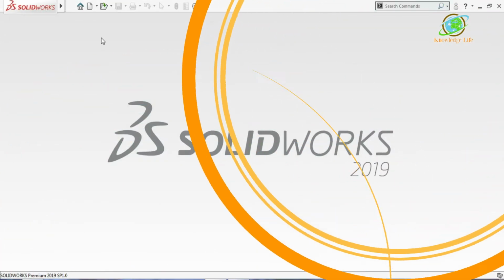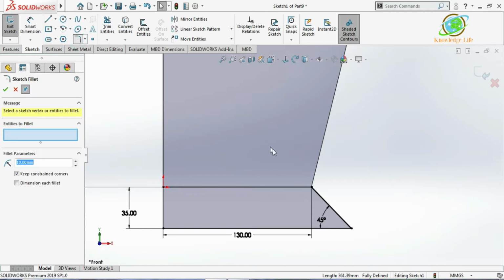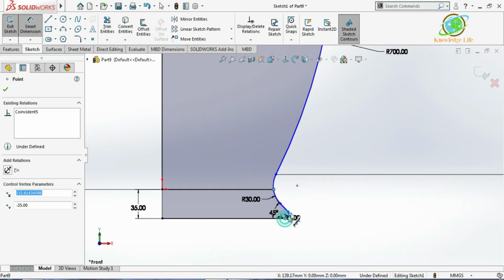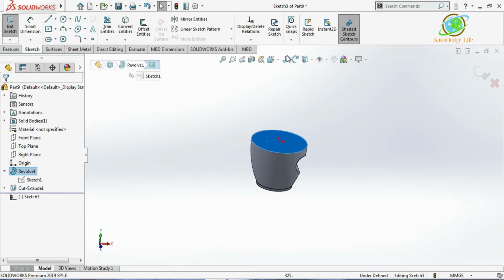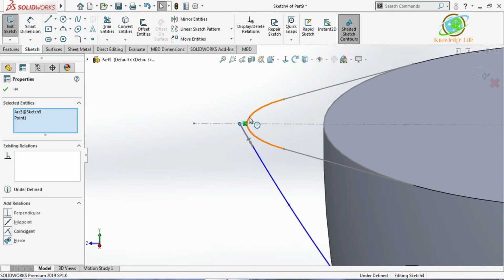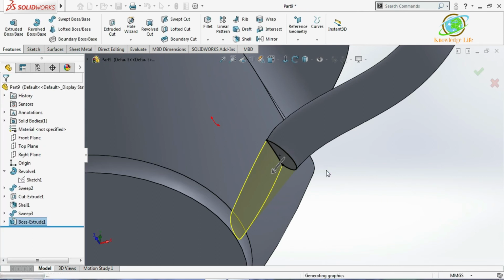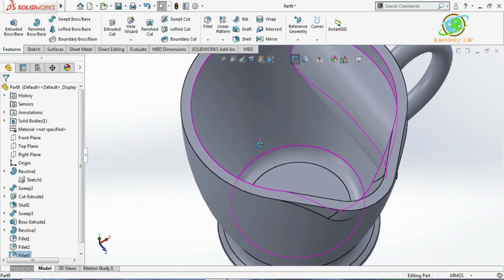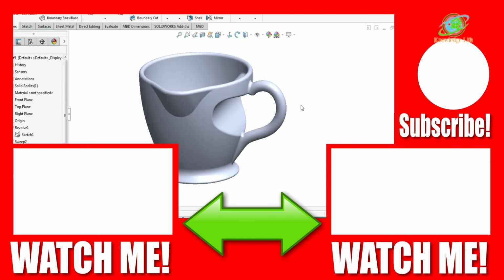solidworks mug/Cup tutorial for beginner no-17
SOLID WORKS Part  modeling coffee mug tutorial for beginner.